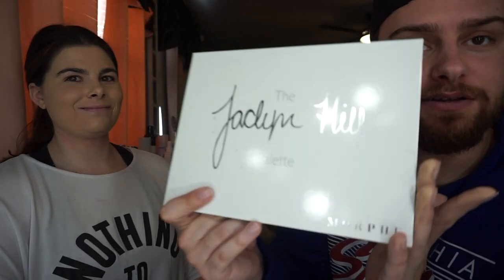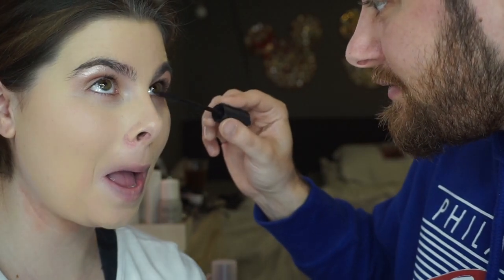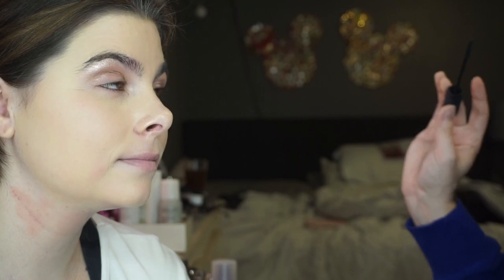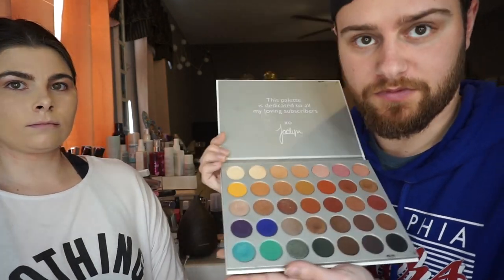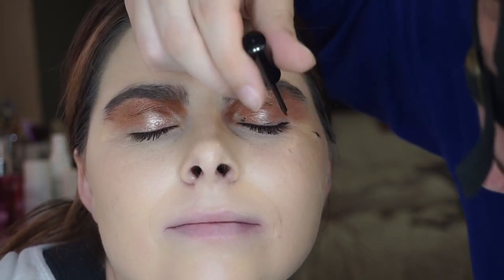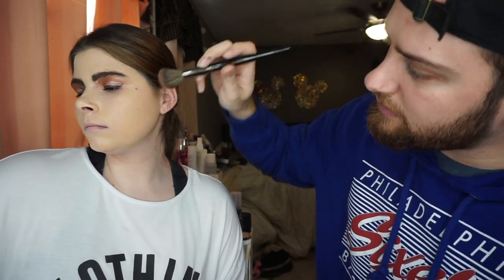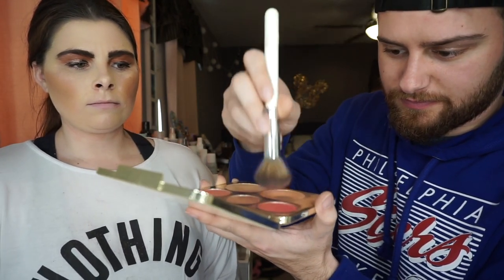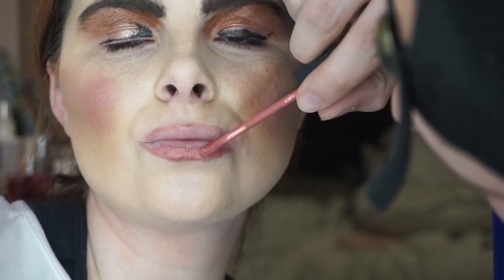Boyfriend Does My Makeup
Check out this fun video of my boyfriend doing my makeup!